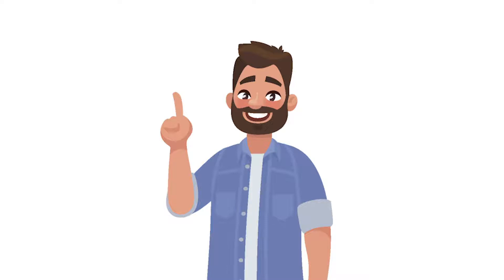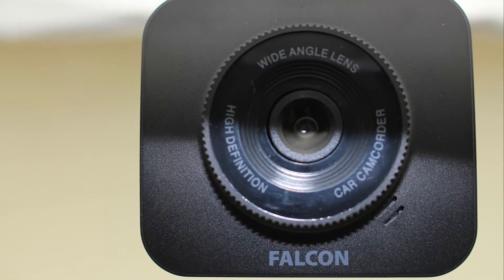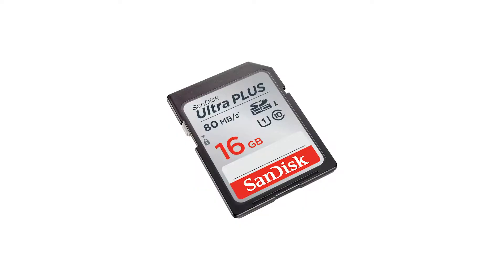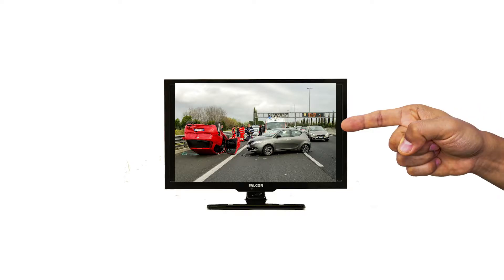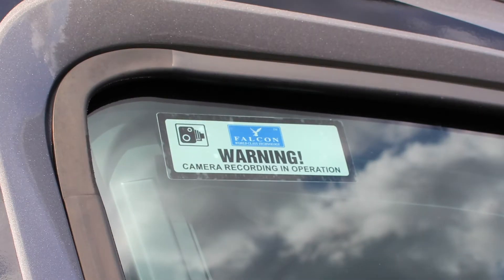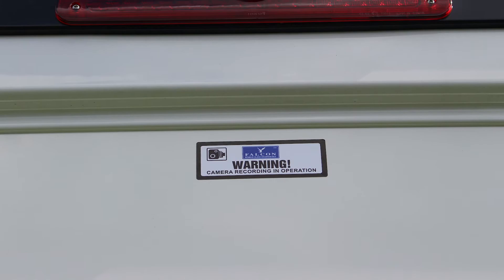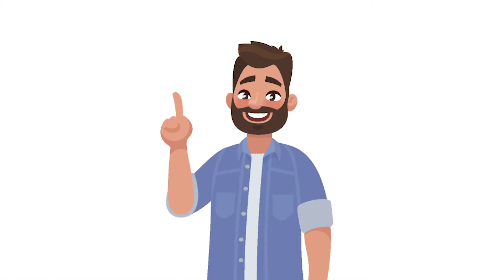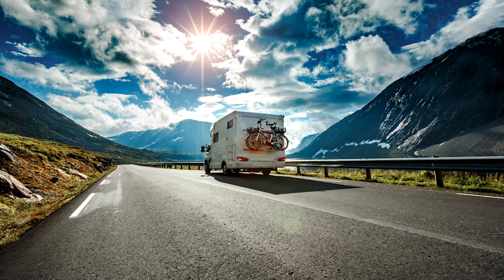Falcon Dash Camera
The latest must have car accessory is the car camcorder, crash cam or dash cam. With increasing insurance costs and increasing cases of fraud by criminals causing deliberate crashes it is becoming a vital aid to make sure you have evidence in case the worst happens.